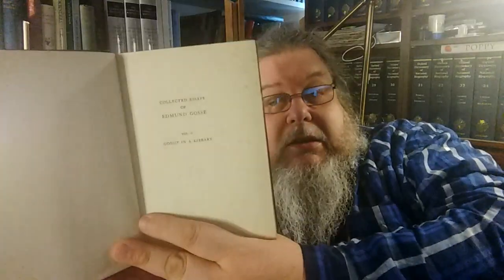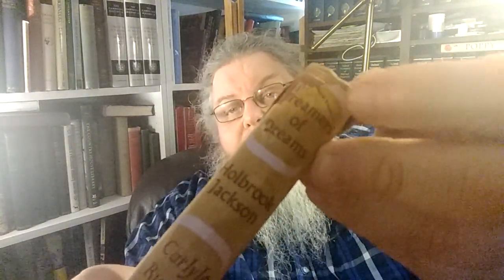A Few New Books and a bit of a Ramble About George Orwell.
My collection of poetry "Dark Passages: Moments of Transition" Published by Sirens Call Publications.

UK Paperback

US Paperback

Other Ebook formats of "Dark Passages" can be found at Smashwords